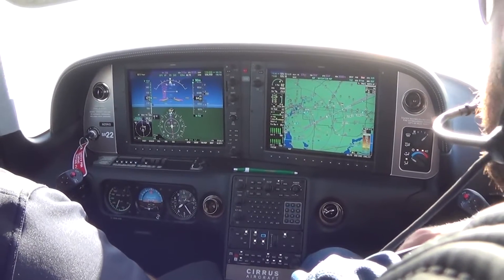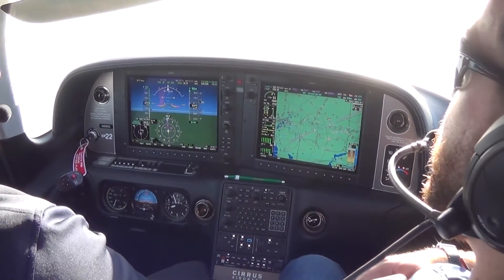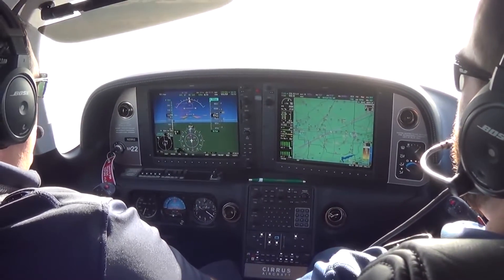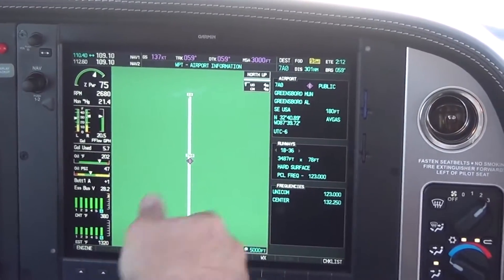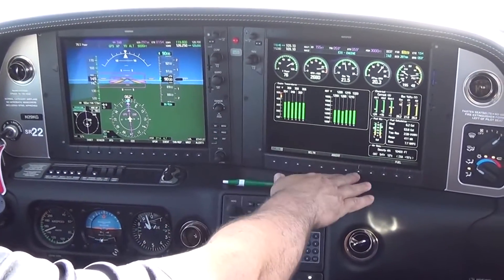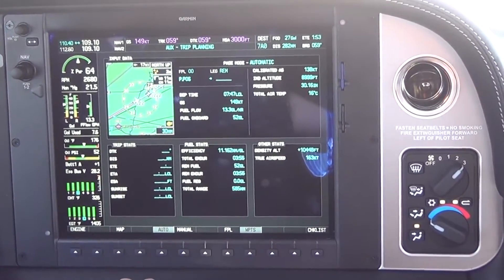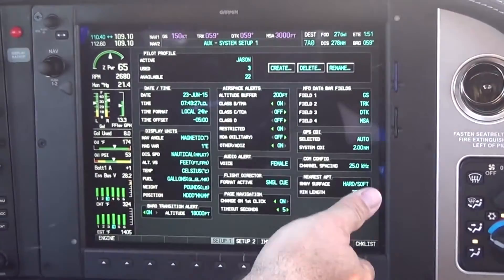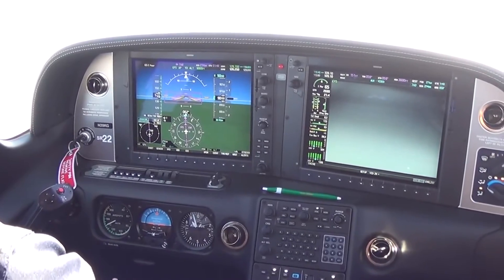Cirrus SR22 Operational & Performance Overview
The SR22 series has been the world's best-selling general aviation (GA) airplane every year since 2003. With 6,149 units delivered from 2001–19, and in combination with the SR20, a total of 7,645, it is the most-produced GA aircraft of the 21st century, and is the single most-produced GA aircraft made from composite material, accounting for over 30% of the entire piston aircraft market.